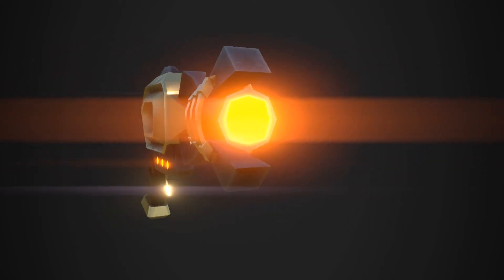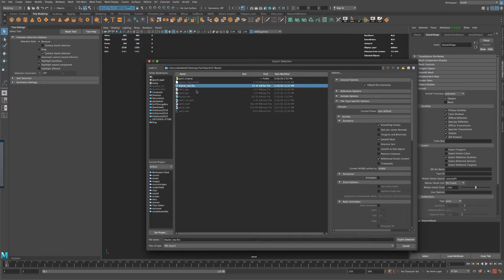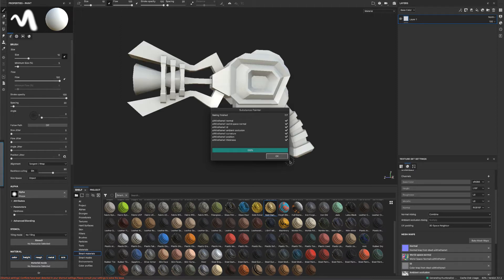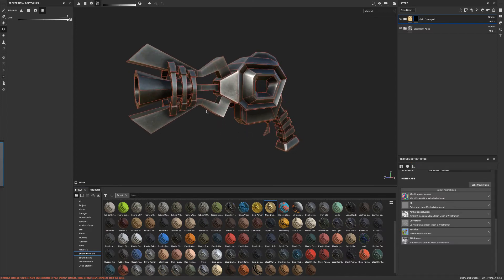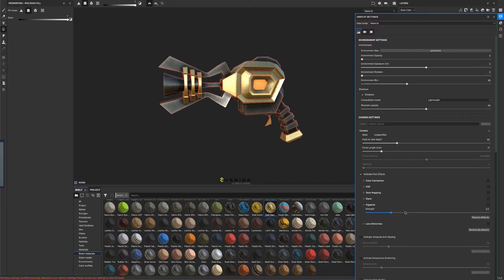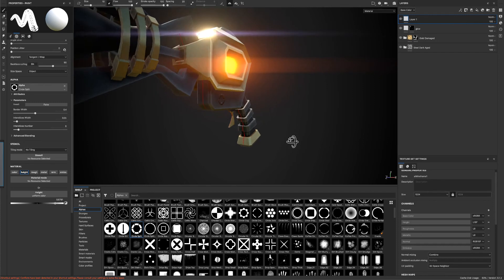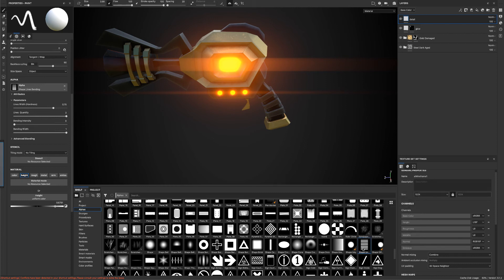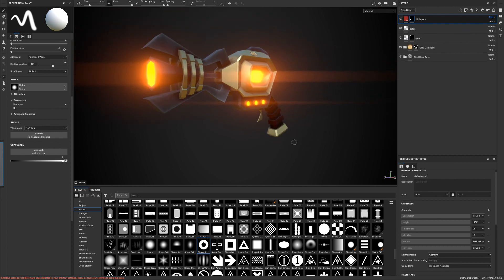Sci-fi Blaster (Part3: Textures in Substance Painter)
In this video I made a few more tweaks in Maya and then jumped into Substance Painter to bake our low res mesh, add a few smart materials, create some extra detail and finally add glowing effects.